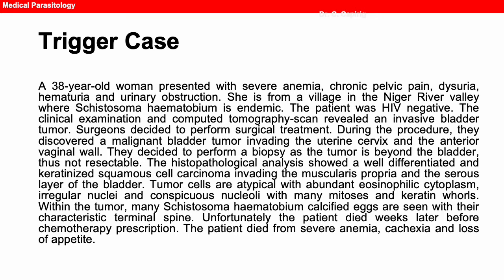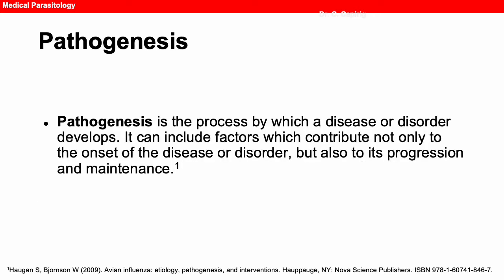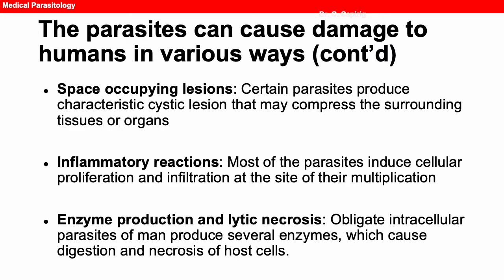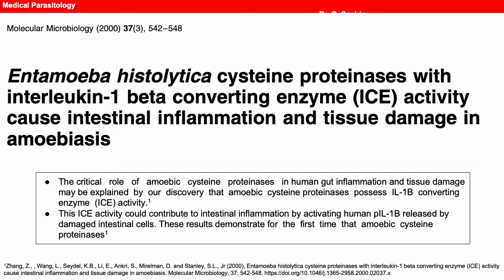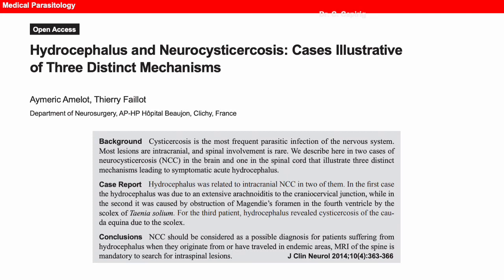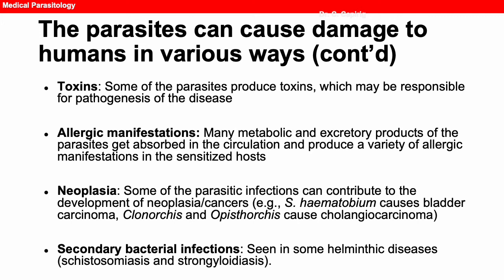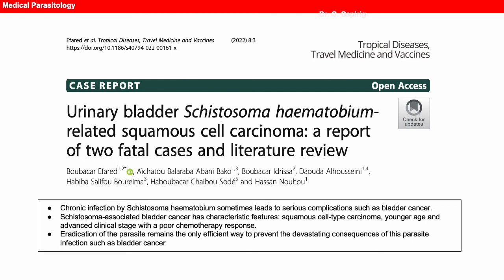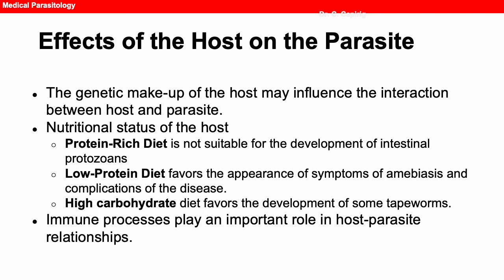TOPIC 2: Pathogenesis of Parasitic Disease